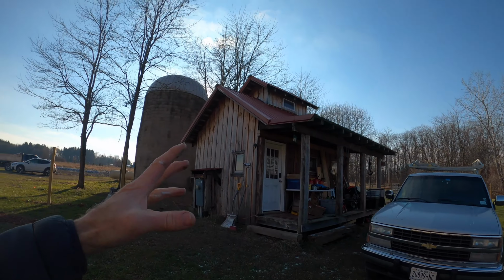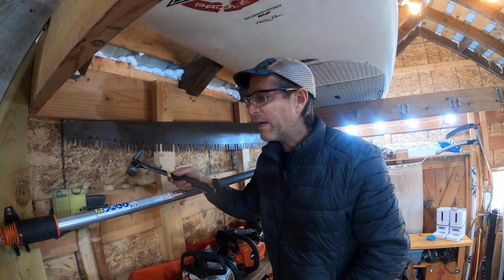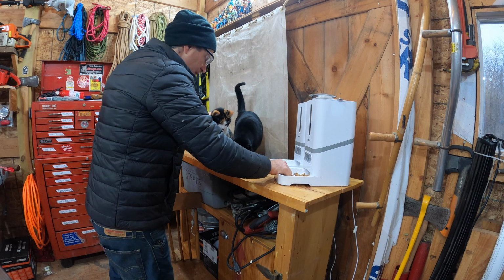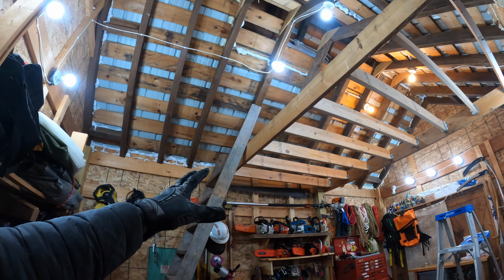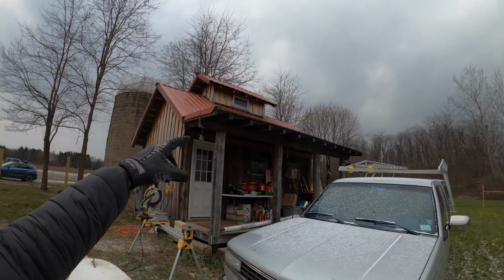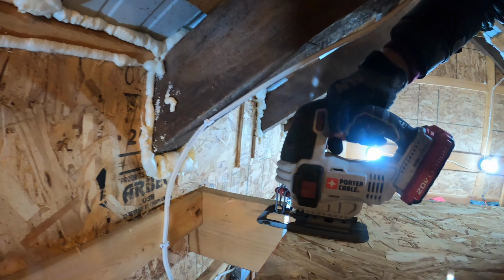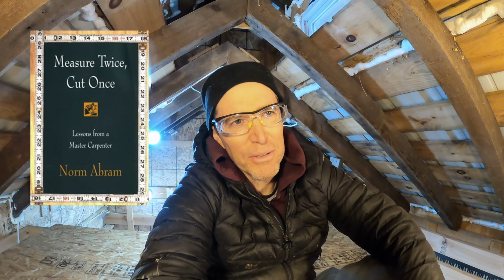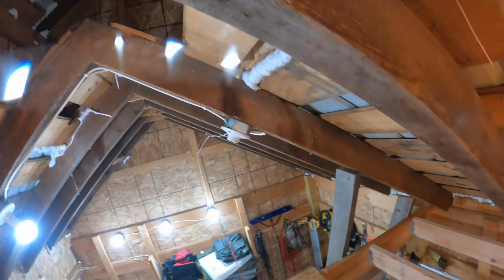Saw Shops Gets a Loft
Don't measure, cut quick. I'm telling ya, it's an underrated building philosophy.